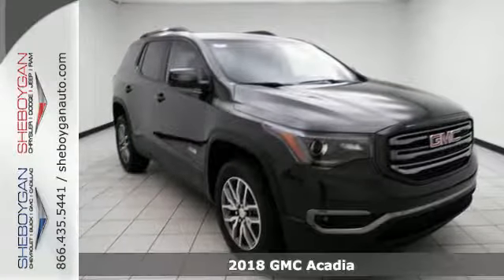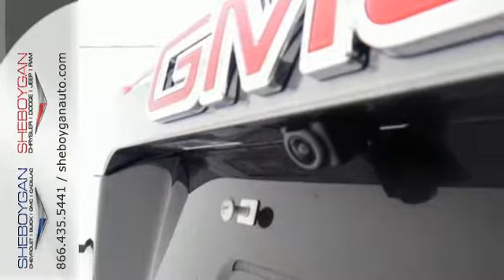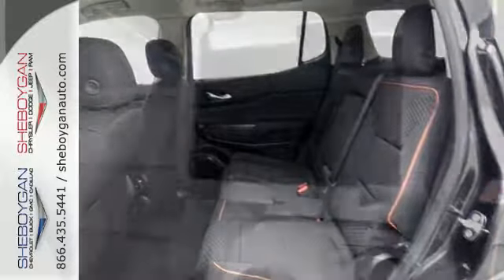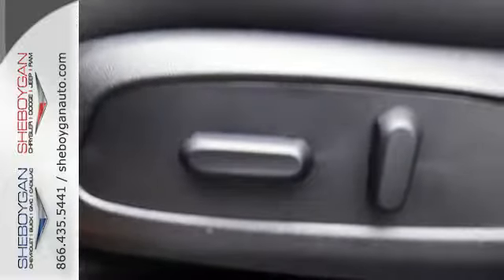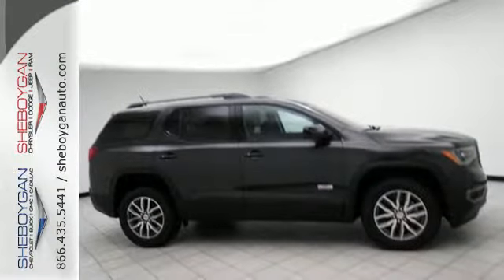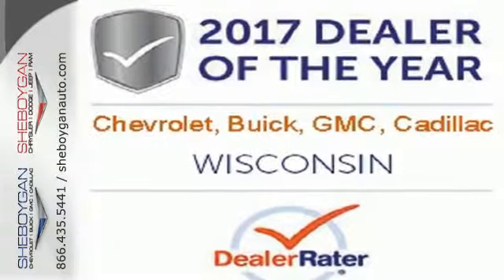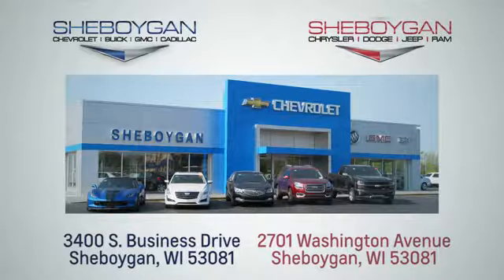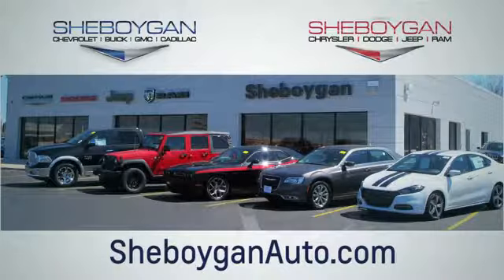New 2018 GMC Acadia Oshkosh WI Sheboygan, WI Z6553 - SOLD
Year: 2018
Make: GMC
Model: Acadia
Trim: SLE-2
Engine: 3.6L V6
Transmission: Automatic 6-Speed
Color: Iridium Metallic
Stock #: Z6553
VIN: 1GKKNTLS1JZ138771
Big grins!!! Hold on to your seats!!! GMC has done it again!!! They have built some dependable vehicles and this dependable SLE-2 is no exception... Standard features include: Bluetooth Remote power door locks Power windows with 2 one-touch Heated drivers seat Automatic Transmission 4-wheel ABS brakes Rear air conditioning - With separate controls Air conditioning with dual zone climate control Cruise control Audio controls on steering wheel Traction control - ABS and driveline 3.6 liter V6 DOHC engine Heated passenger seat Head airbags - Curtain 1st 2nd and 3rd row Passenger Airbag 8-way power adjustable drivers seat Multi-function remote - Trunk/hatch/door/tailgate remote engine start Power heated mirrors Tilt and telescopic steering wheel 4 Doors All-wheel drive Fuel economy EPA highway (mpg): 25 and EPA city (mpg): 17 Front fog/driving lights Compass Tachometer External temperature display Interior air filtration Clock - In-radio display Power steering Power Activated Trunk/Hatch - Power liftgate Satellite communications - Integrated Trip computer Transmission hill holder Stability control - Stability control with anti-roll Knee airbags - Driver Intermittent window wipers Rear spoiler - Lip Rear wiper... Are you looking for a Dealership you can trust and actually enjoy your car buying experiencea€¦look no further. Our Mission Statement is to treat our customera€TMs with enthusiasm in providing automotive products and services that exceed your expectations. Now many dealers may say things like this however at Sheboygan Chevrolet Chrysler we a€œwalk ita€ with pride! Our Sales personnel are non-commissioned which means we pay their wages not you! Having trouble finding that perfect vehiclea€¦please allow Sharon Alia and Crissy in our Internet Department help find it for you!

Address:
3400 South Business Drive